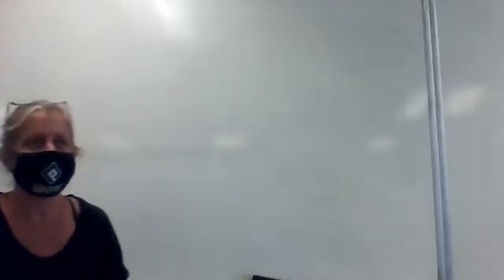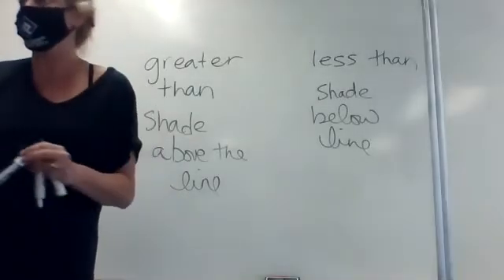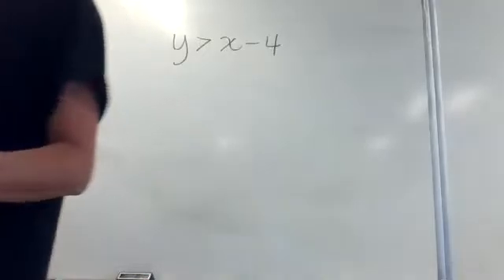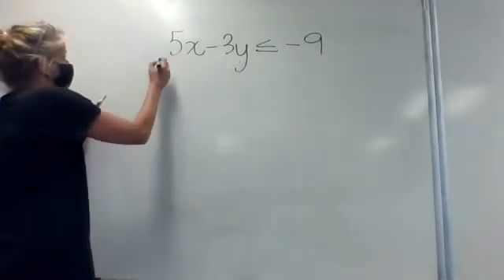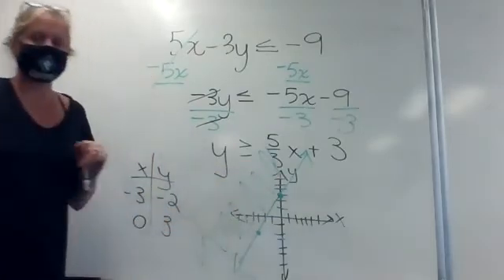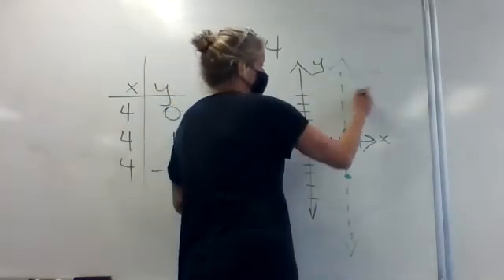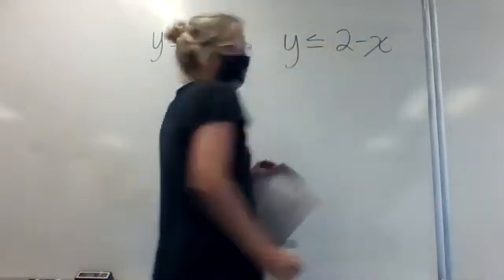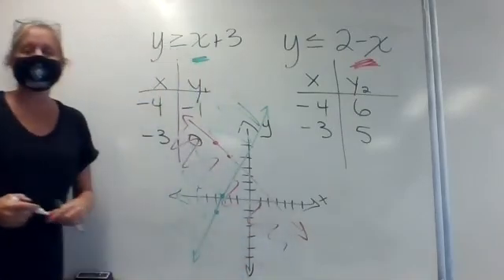College Algebra 3.7